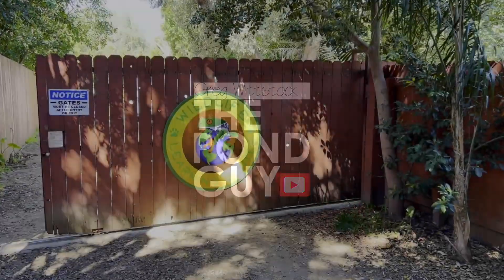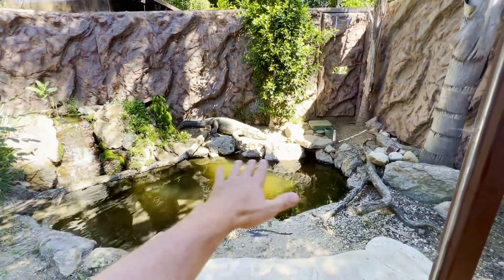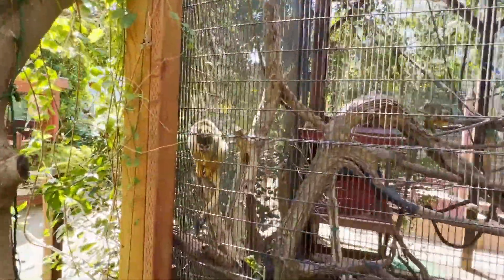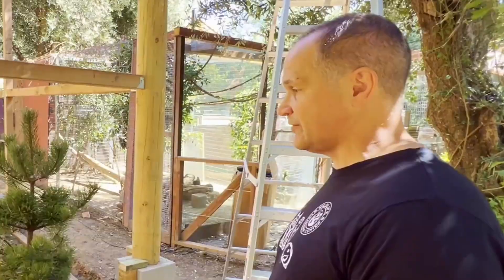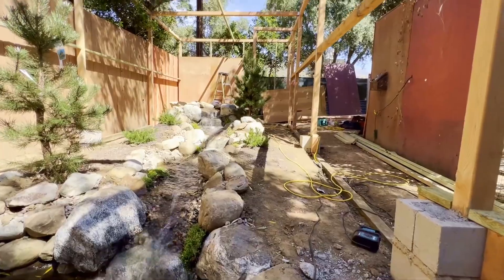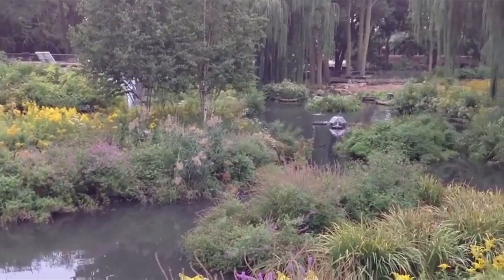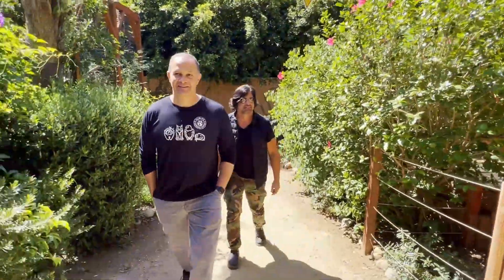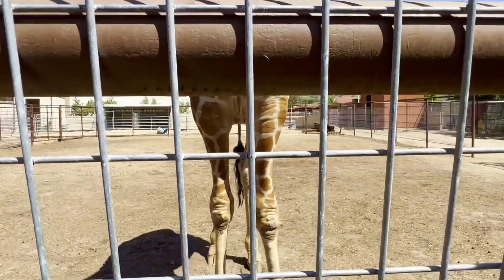POND GUYs PAST EXPOSED at EAGLE POND.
I'm with CAC Steve Sandalis of Mystic Watergardens and in this vlog Steve takes me to a zoo to see a couple ponds he's built for some of the animals. We see sloth's., alligators, monkeys, eagles, giraffes and much more.